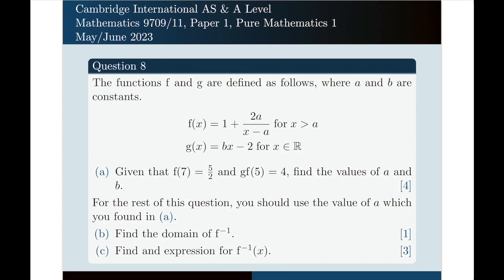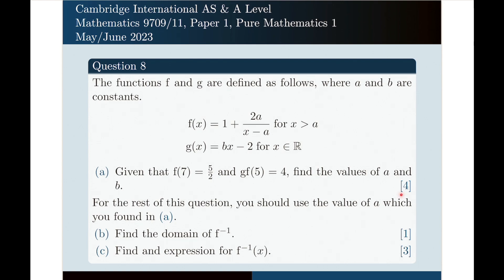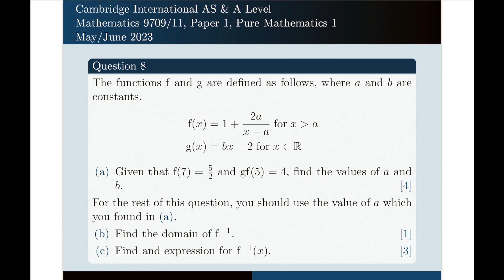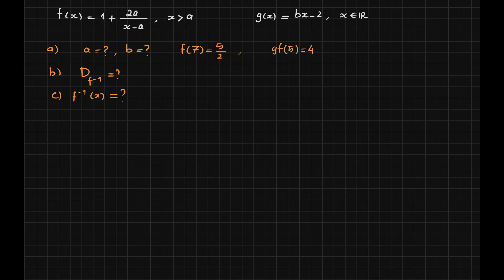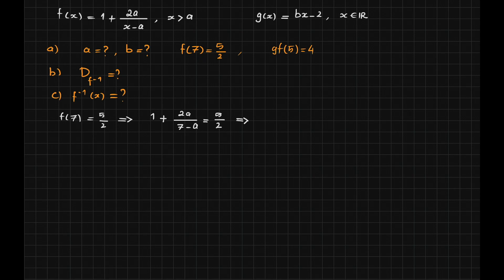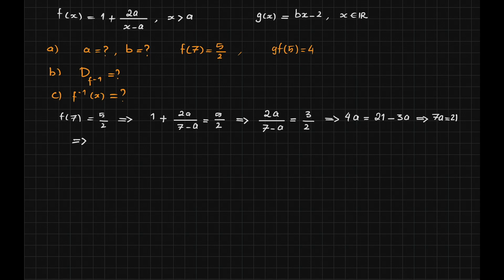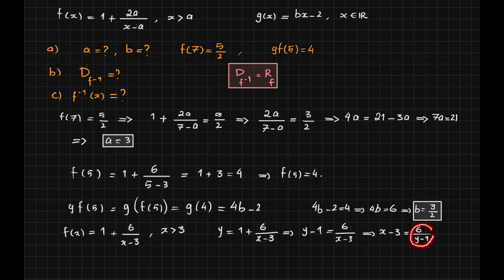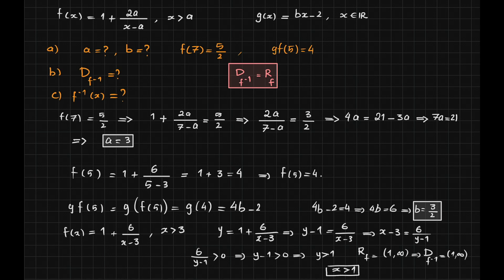Question 8, Paper 1, Pure Mathematics 1, May/June 2023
Join me as I provide a comprehensive solution to Question 8 from Paper 1 (Pure Mathematics 1) of the May/June 2023 Cambridge A-Level exam. Gain valuable insights and sharpen your understanding of the concepts covered in this challenging question.